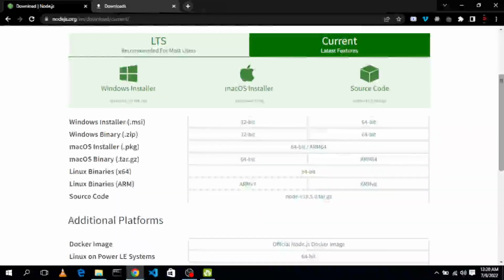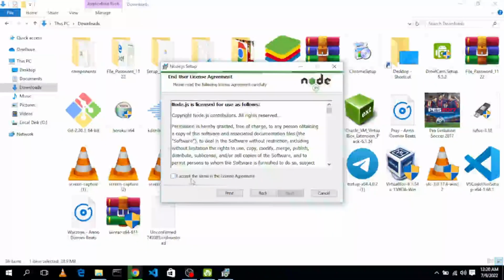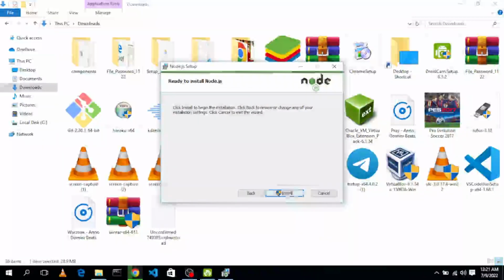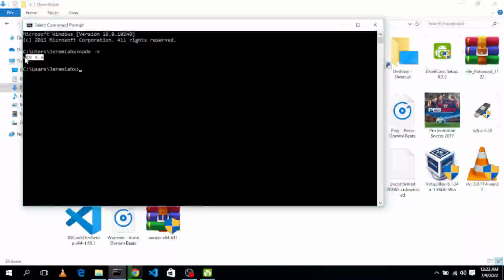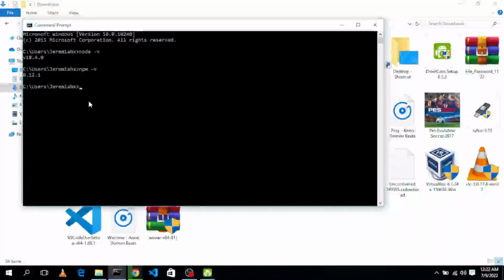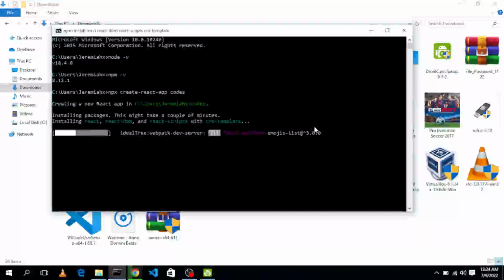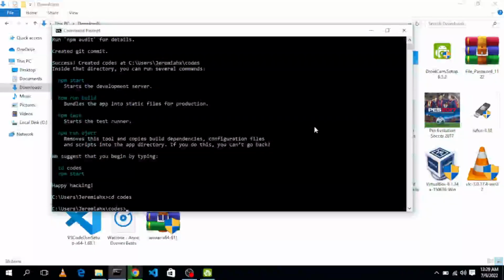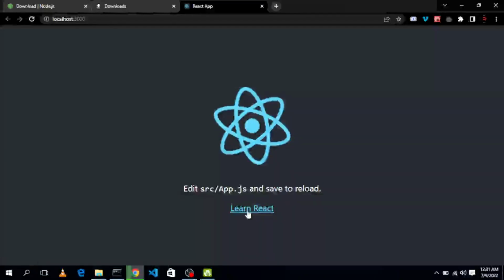React #1 : Installing React v18 on Windows PC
Hello World,
In this Season of Videos, we will be learning React also known as React JavaScript. Well we will get to learn more about it soon.
 React #1 : Installing React on Windows PC.
    Softwares that contributed to the making of this video: Kdenlive, OBStudio and LibreOffice.